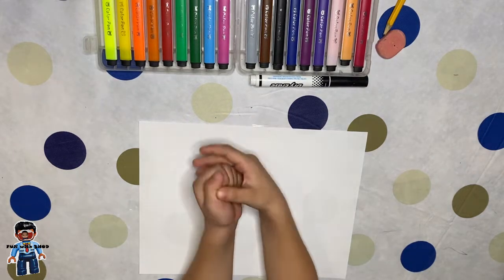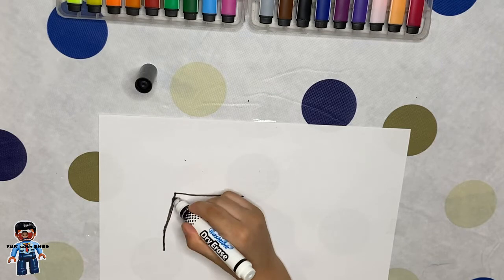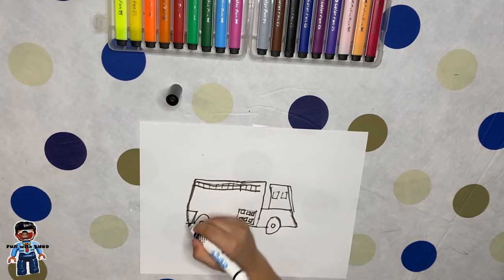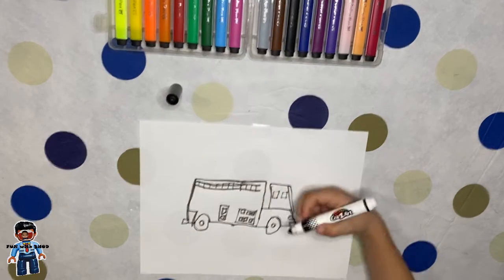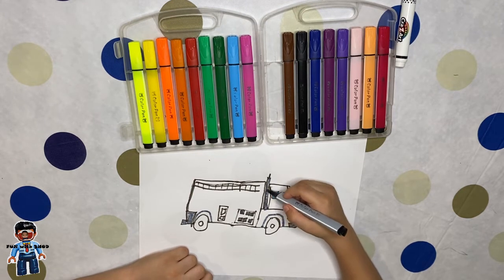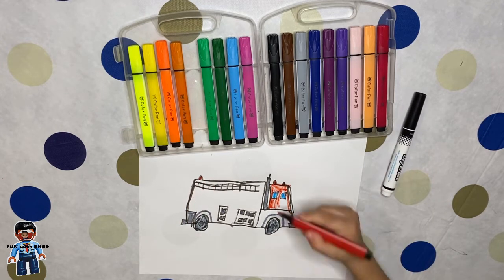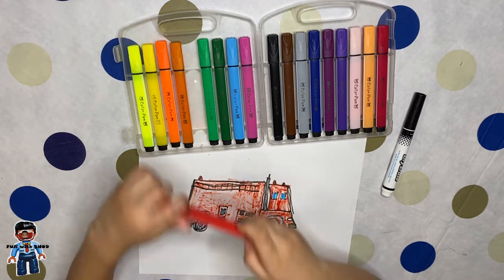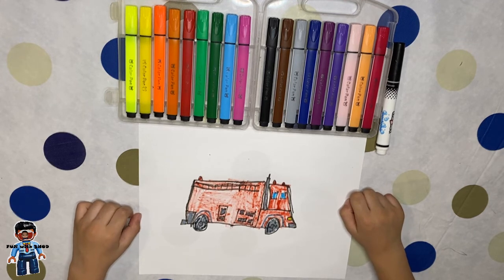How to draw a FIRE TRUCK? /Art for kids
Let's draw fire truck together! It's not too hard. It's just fun!